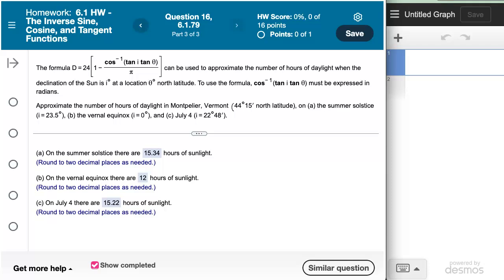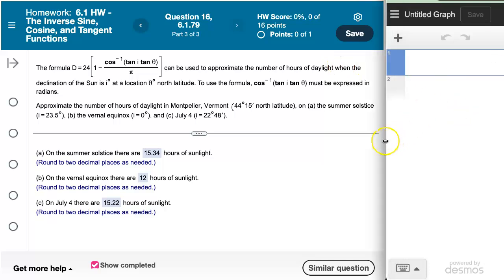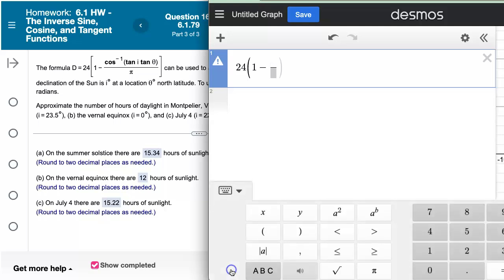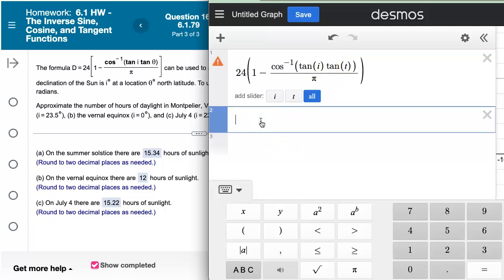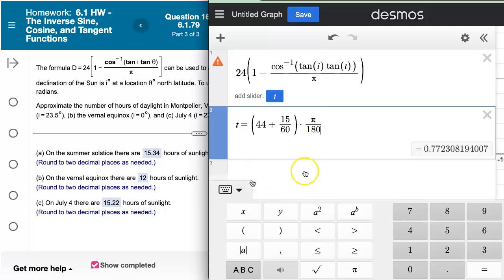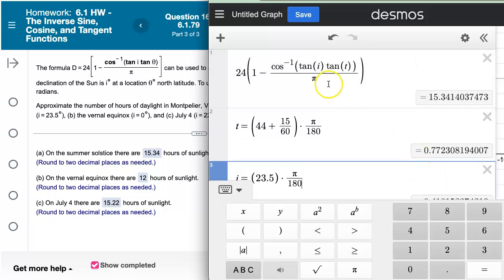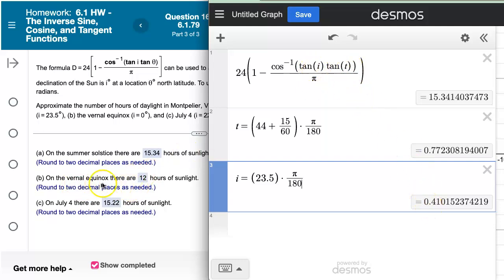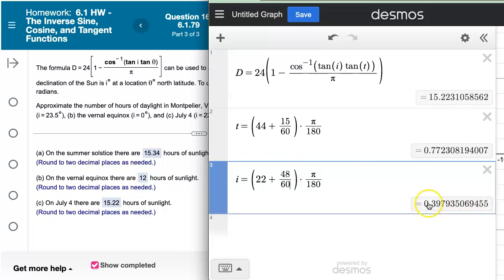MAT 172 6.1.79 Solve applications involving inverse sine, cosine, and tangent functions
And using to help manage multiple substitutions.